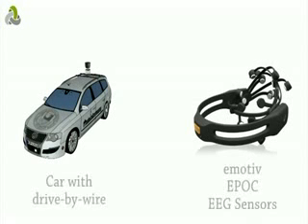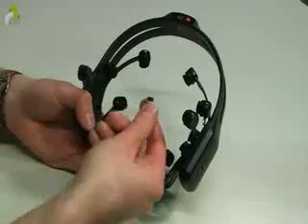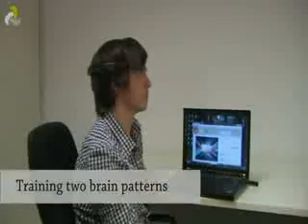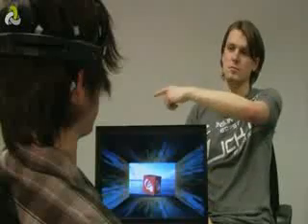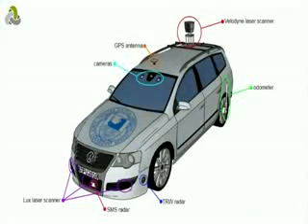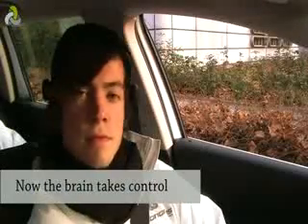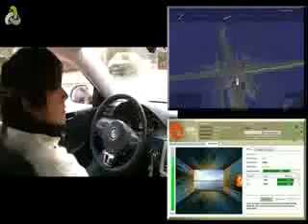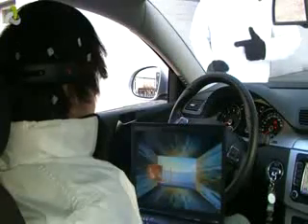Düşünce gücüyle çalışan otomobil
adresinden bizi izlemeye devam edebilirsiniz.